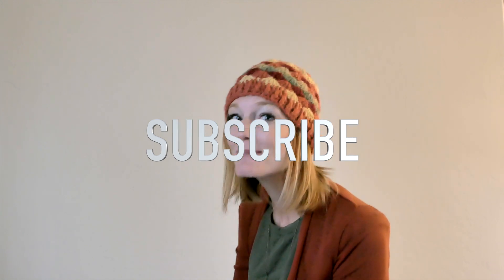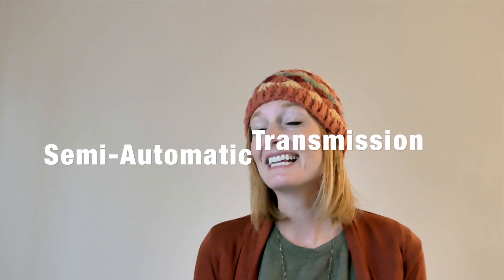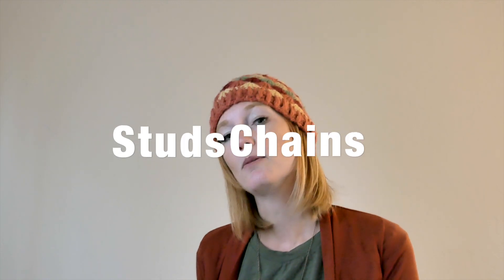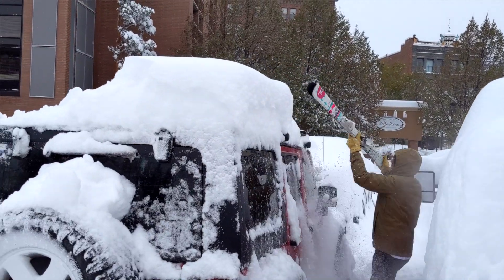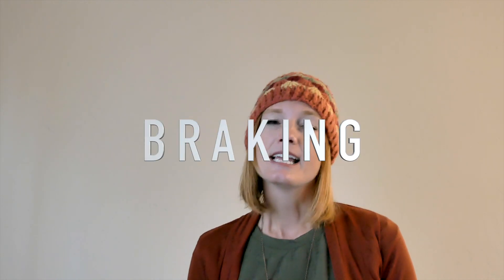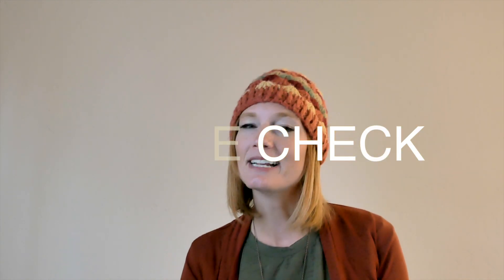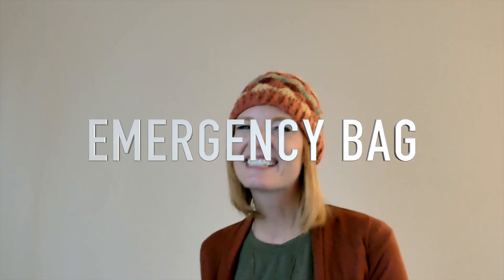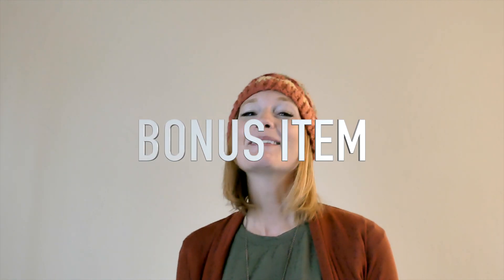How to Drive in Winter Weather Conditions - Montana Living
Are you wondering how to drive in Winter conditions? Are you considering moving to a snowy location from a sunny locale? Or, are you visiting a snowy destination in Winter? Don’t worry. Once you know a few basics of Winter driving you will be able to maneuver the roads like a pro. These recommendations are geared towards Montana Winter driving conditions and recommendations, however they can be adjusted for any state by eliminating a few of the equipment items.

Montana Living - Moving to Montana - Kalispell City Moving Guide

Radiant Wanderings Instagram Page - Please join the fun!